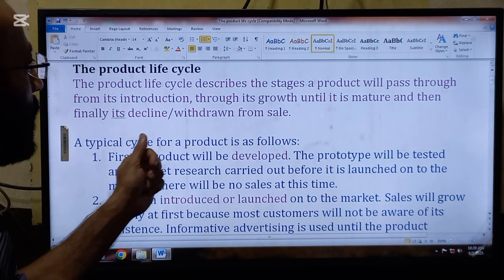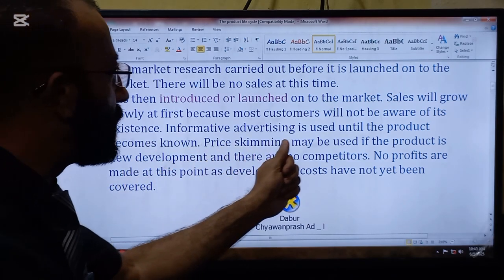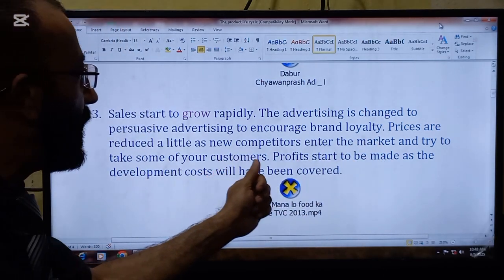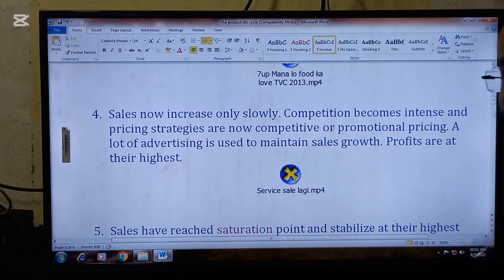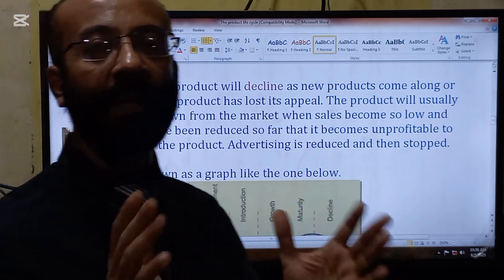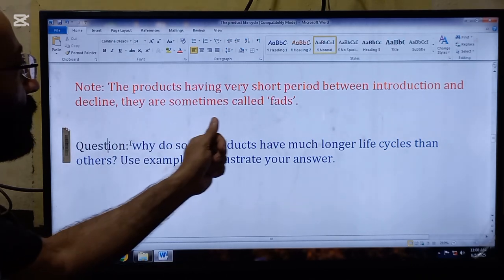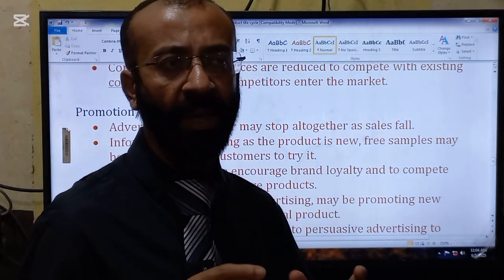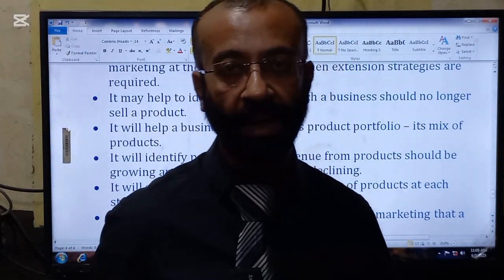O Level/Business Studies/Marketing/Product/Product Life Cycle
This lecture will thoroughly cover the topic 'Product Life Cycle' in the topic of Product in Marketing in Business Studies, O Level Syllabus.